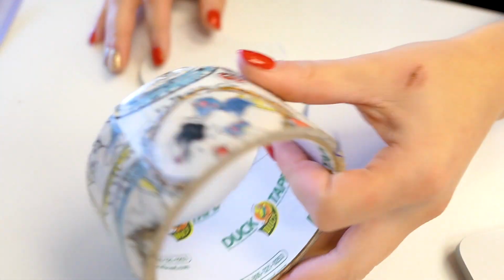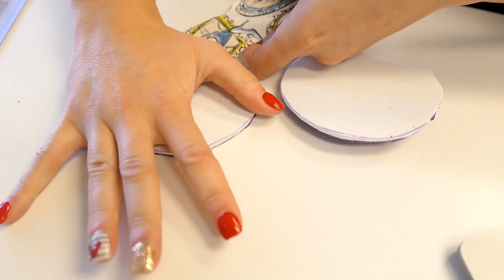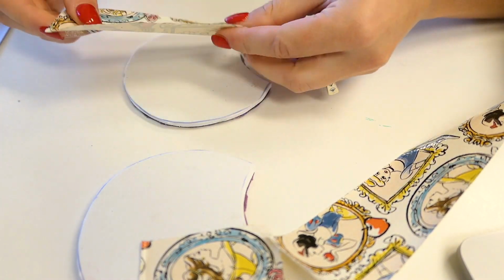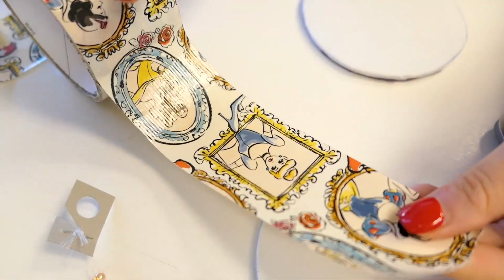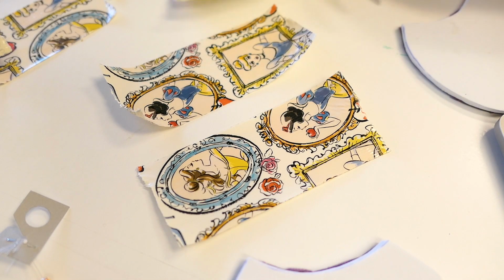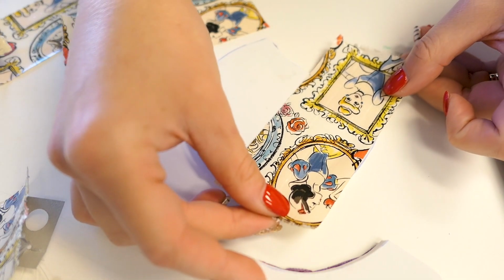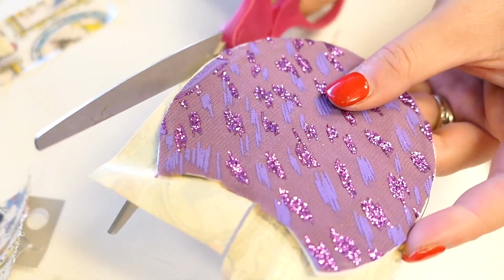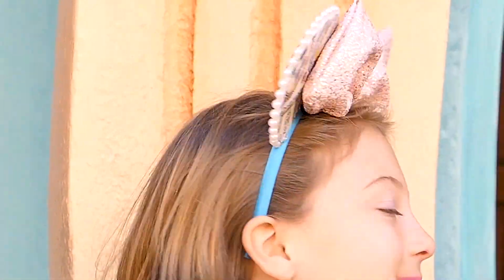Duct Tape Ears